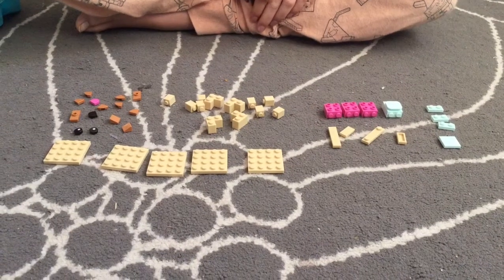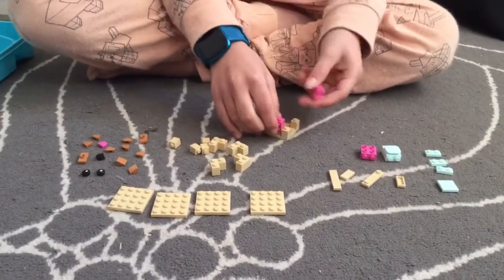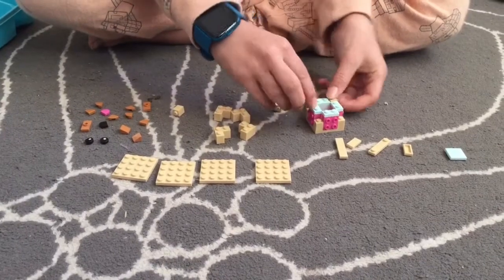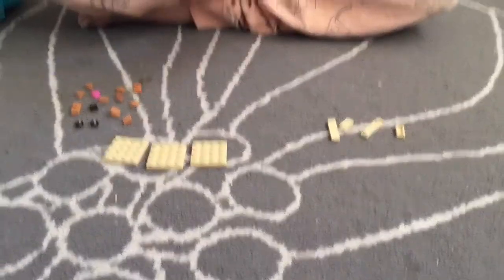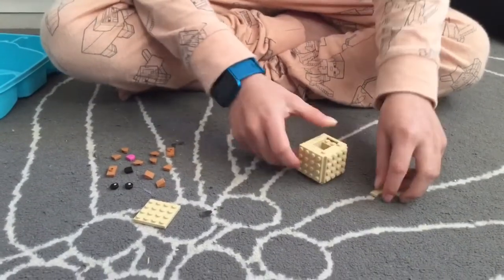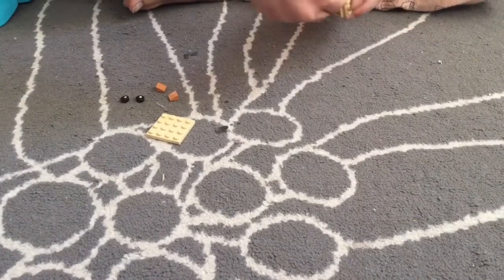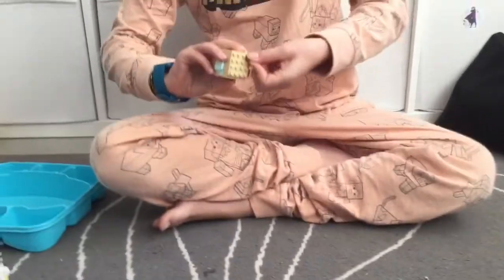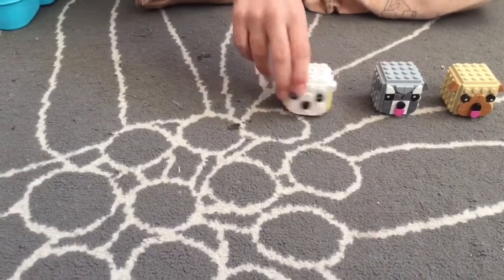How to build a LEGO dog box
These dog boxes can stack, save and store they are you useful for the little things they also make great decorations. 😀